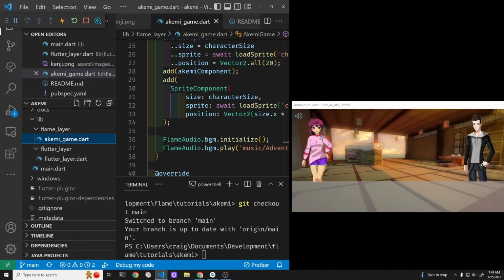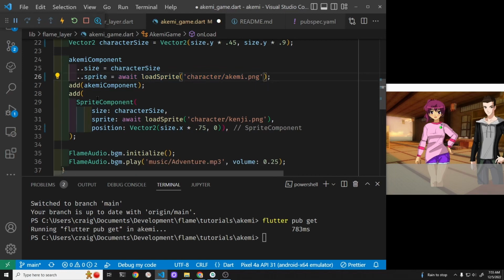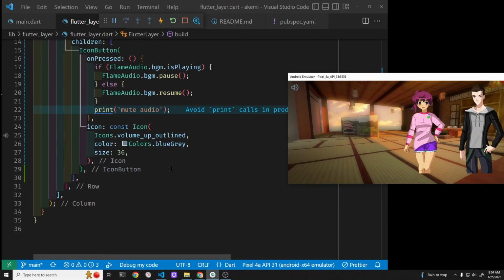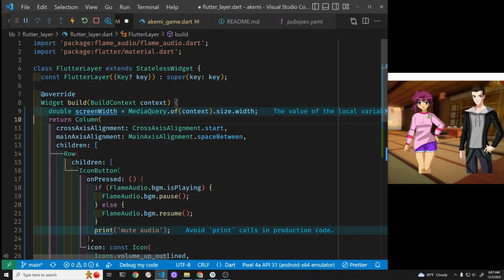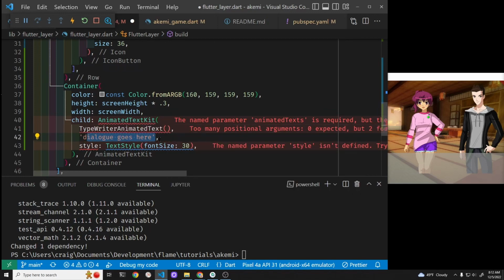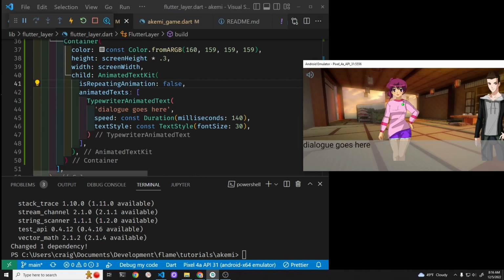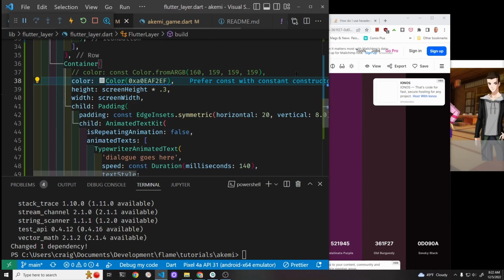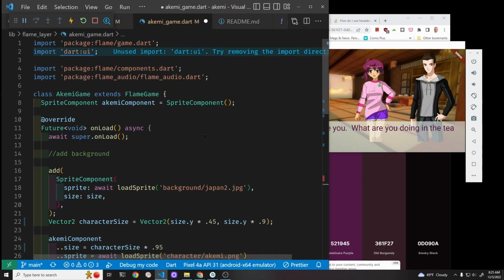04. Animated Text Kit with Flutter Flame Games and Custom Fonts - Akemi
Use animated_text_kit with Flutter Flame games to get a nice typewriter effect with custom fonts and custom color palette.